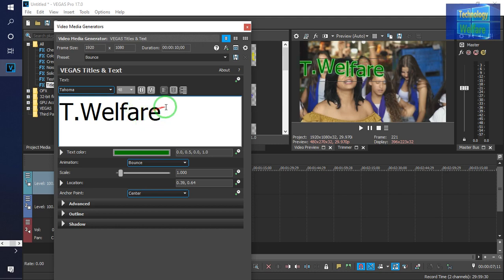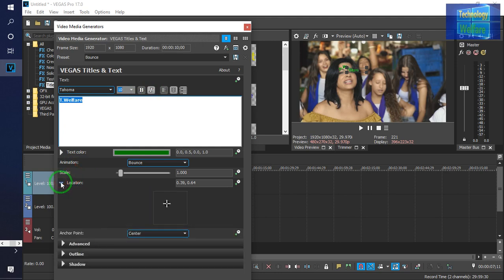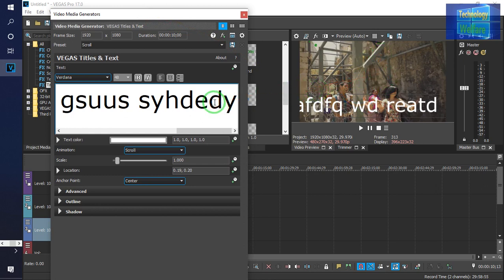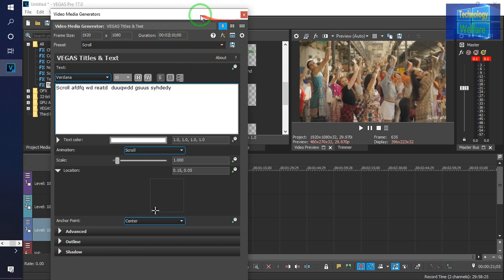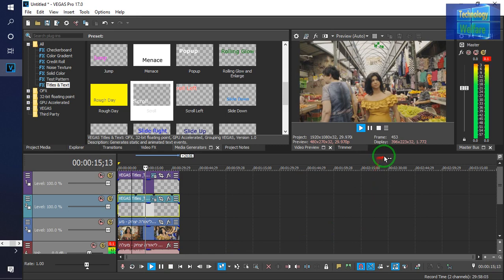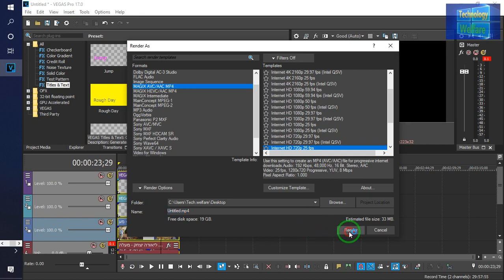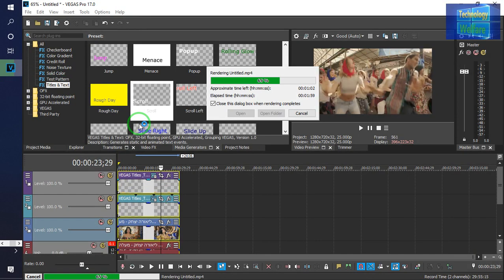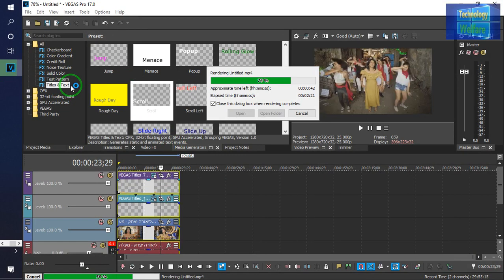How to insert own logo and scrolling text at bottom center of any video by own choice